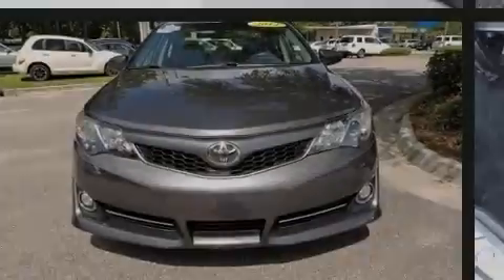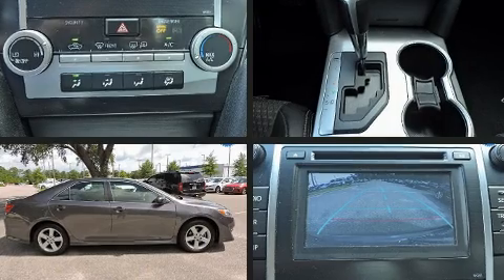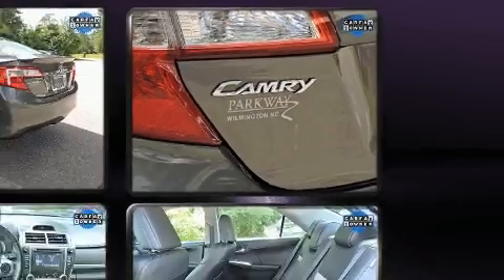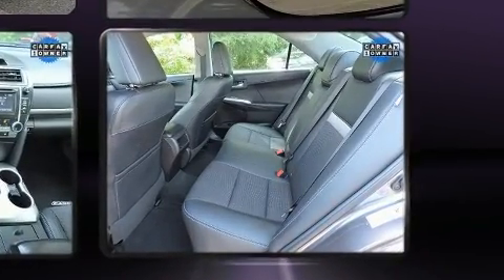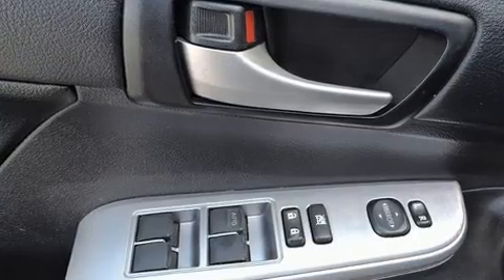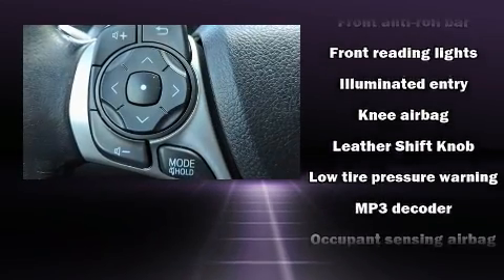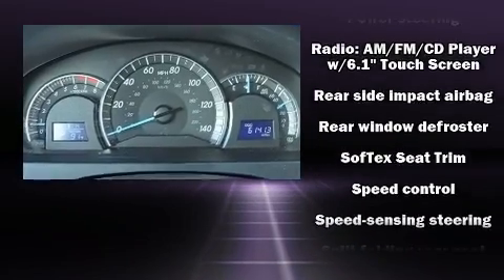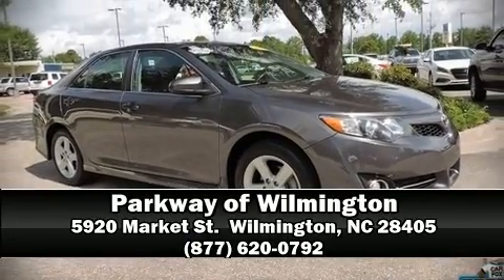2014 Toyota Camry SE in Wilmington, NC 28405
Parkway Subaru
5924 Market St.

Familiarize yourself with the 2014 Toyota Camry. This 4 door, 5 passenger sedan just recently passed the 60,000 mile mark! Smooth gearshifts are achieved thanks to the 2.5 liter 4 cylinder engine, and for added security, dynamic Stability Control supplements the drivetrain. Both high fuel economy and flexible performance are assured by the 6 speed automatic transmission. Toyota infused the interior with top shelf amenities, such as: 1-touch window functionality, an outside temperature display, front bucket seats, telescoping steering wheel, power door mirrors, an overhead console, and cruise control. Premium sound drives 6 speakers, providing you and your passengers a sensational audio experience. Toyota also prioritized safety and security by including: dual front impact airbags with occupant sensing airbag, front and rear side impact airbags, traction control, brake assist, ignition disabling, and 4 wheel disc brakes with ABS. This car was designed with safety in mind, allowing you to drive with even greater assurance. A Carfax history report provides you peace of mind by detailing information related to past owners and service records. We know that you have high expectations, and we enjoy the challenge of meeting and exceeding them! Stop by our dealership or give us a call for more information.